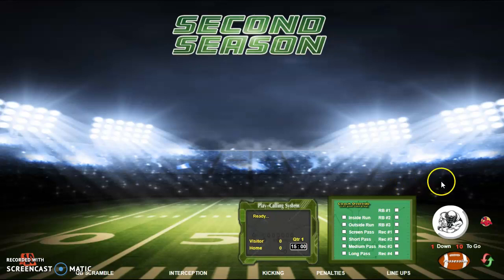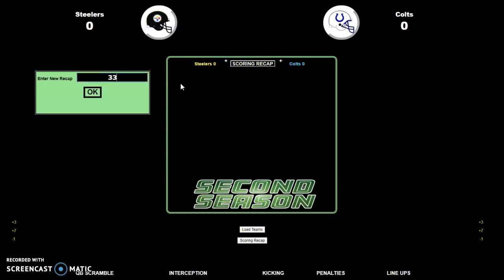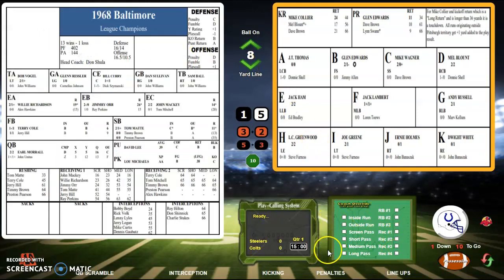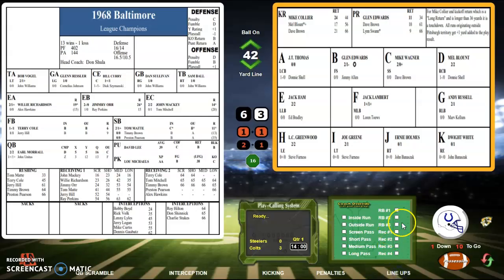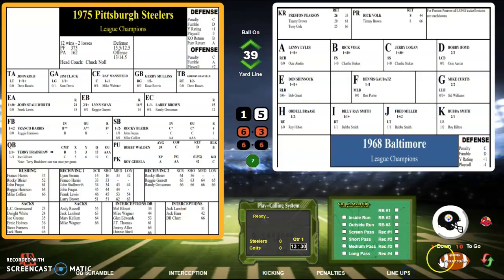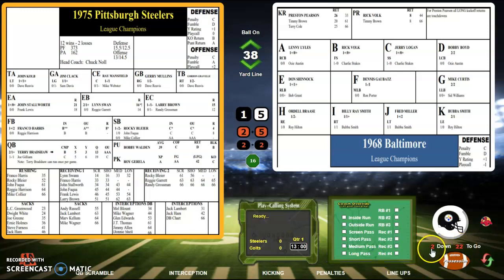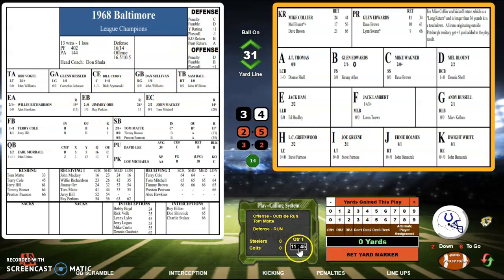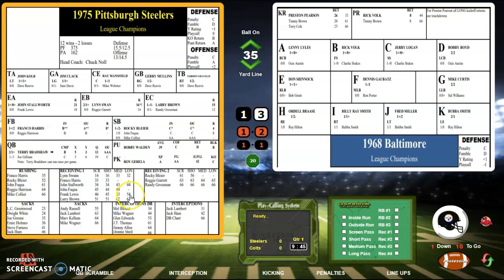Second Season scoreboard with Charts onscreen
Overview of Electronic Scoreboard for Second Season Football with some Freebie Charts.